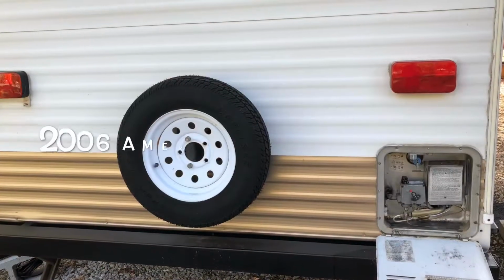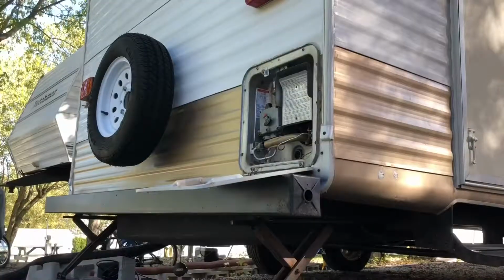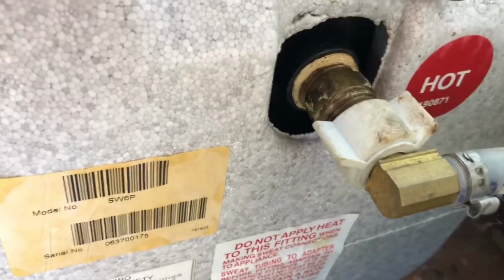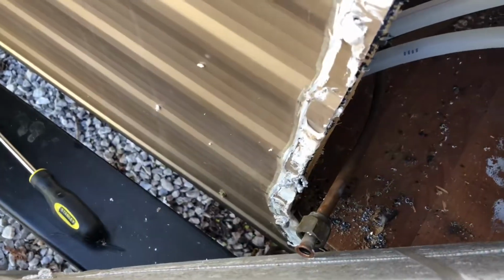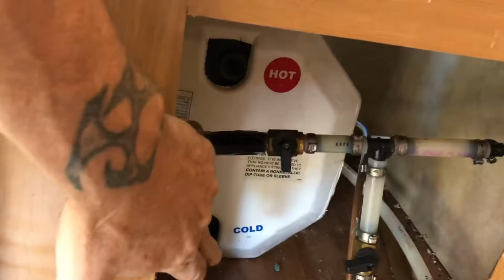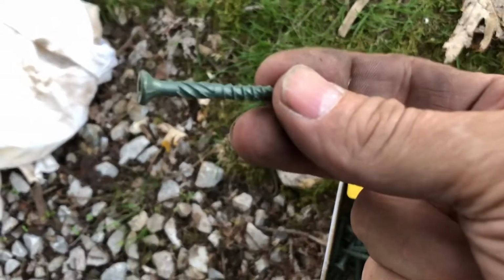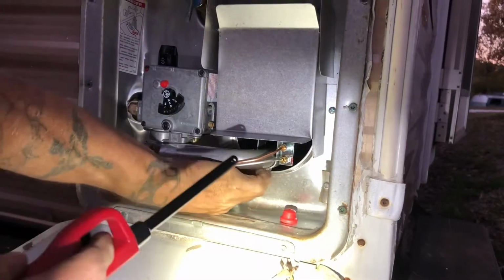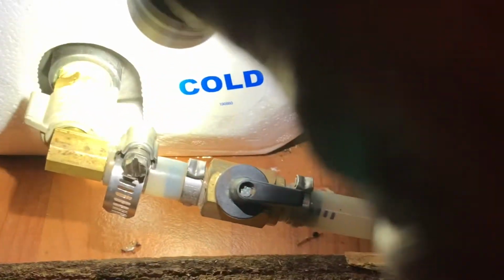Travel Trailer Repairs new Hot Water Heater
Simple installation of our new hot water heater on our 2006 Amerilite Travel Trailer. This is a simple task you can do yourself.